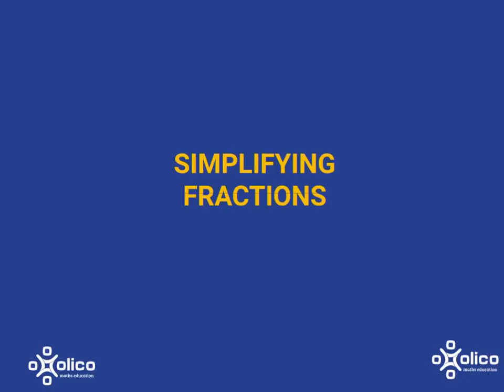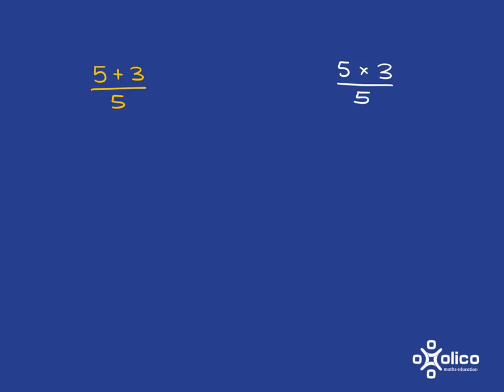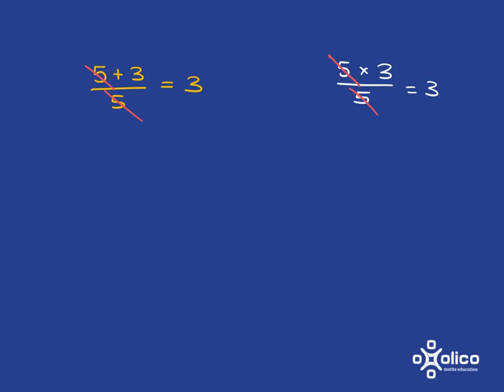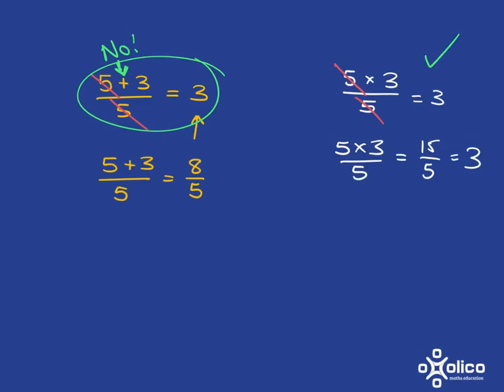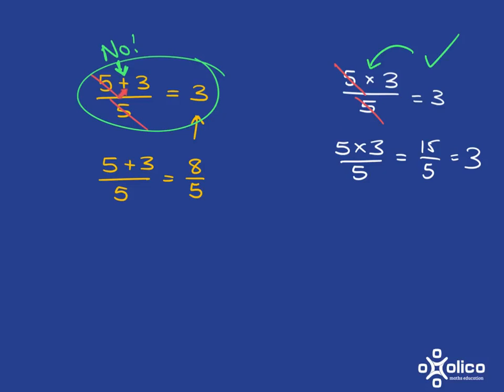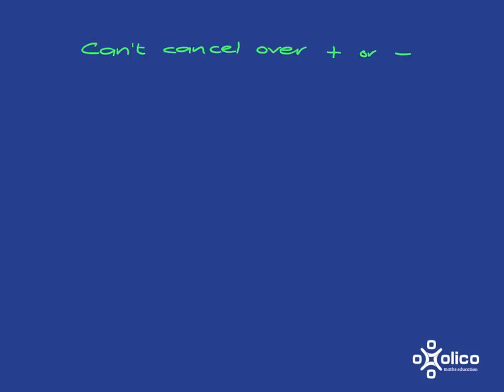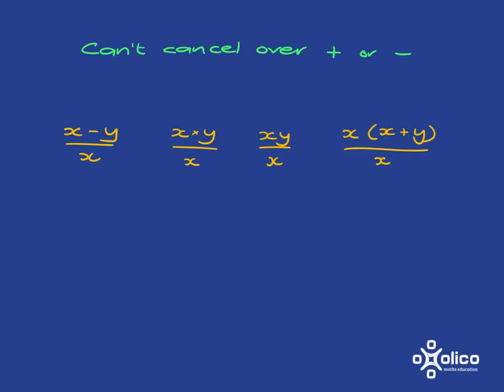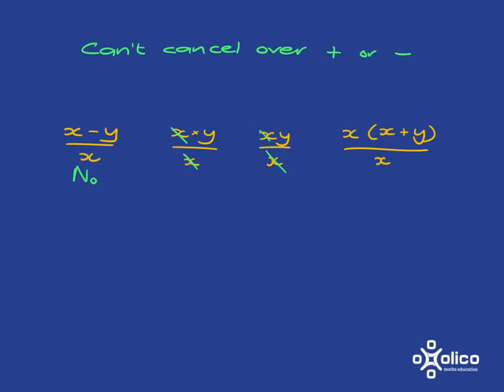Gr 9 Factorisation 4a: Simplify Fractions Algebra